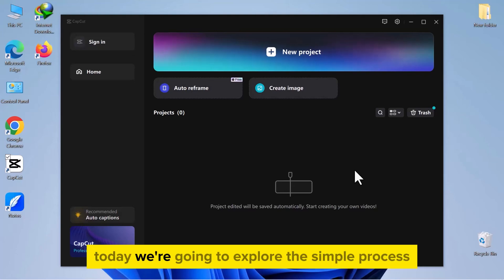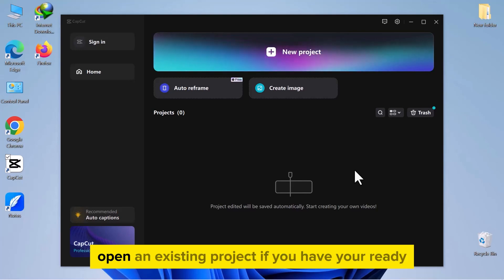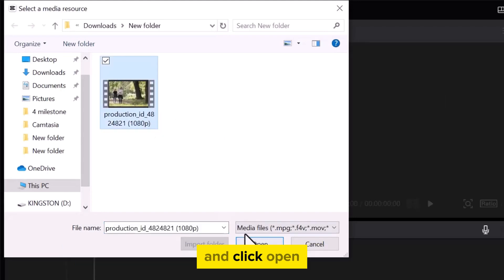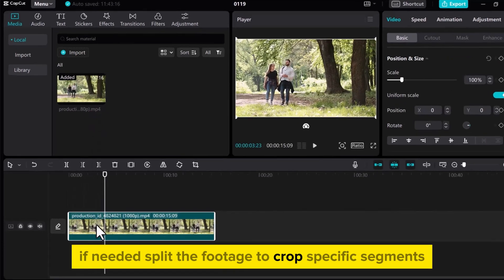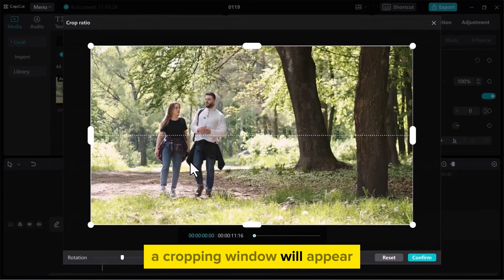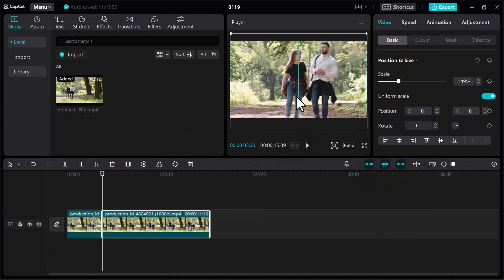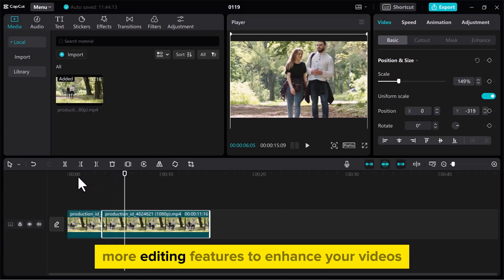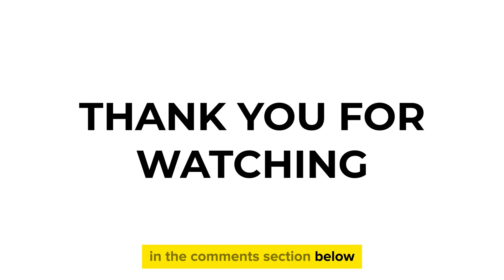How to Crop Video in Capcut on PC & Mac [2024] Easy Tutorial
Learn the simple and efficient way to crop videos using CapCut on your PC. This tutorial guides you through every step, from opening your project to the final crop. Perfect for beginners and seasoned editors alike. Make sure to watch the whole video to become a CapCut cropping expert!

🕒 Timestamps:

00:00 - Introduction to Cropping Videos in CapCut
00:14 - Starting a New Project in CapCut
00:28 - Importing Your Video
00:42 - Cropping Specific Video Segments
00:56 - Resizing and Confirming Crop
01:11 - Previewing Your Cropped Video
01:26 - Conclusion and Feedback Request